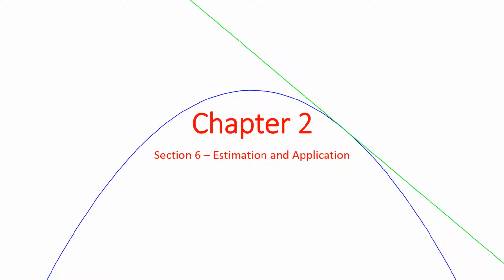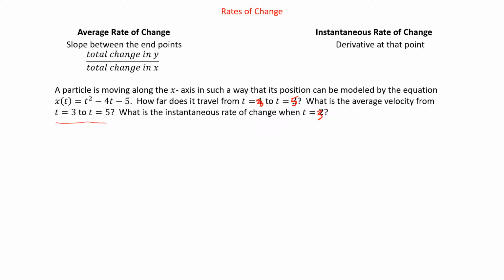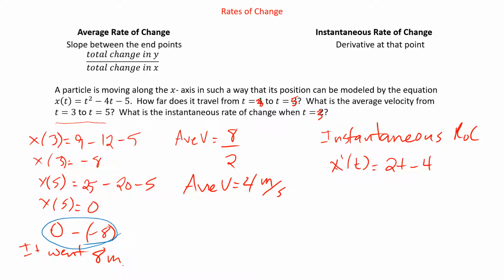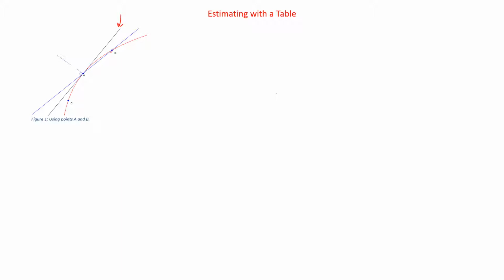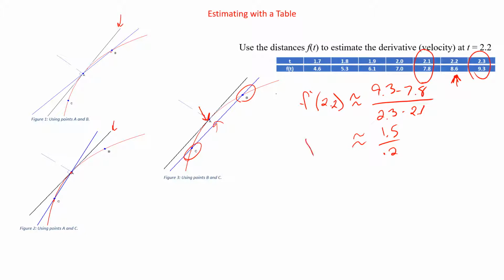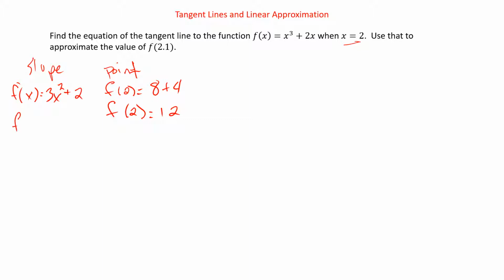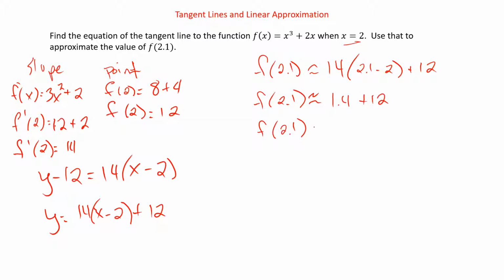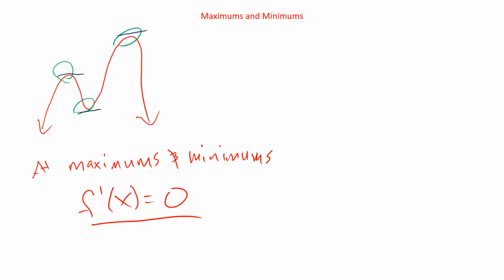Calculus 2 6 Estimation and Application